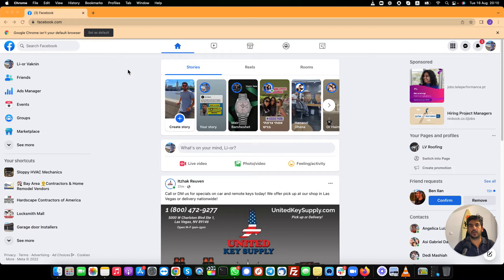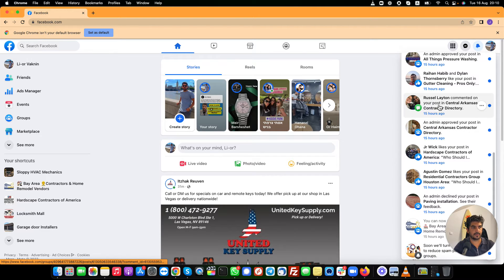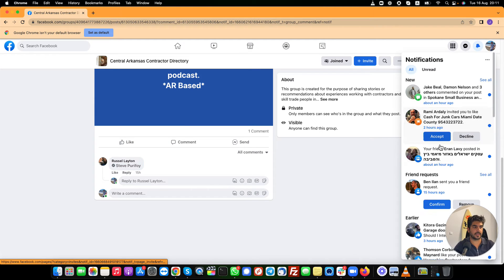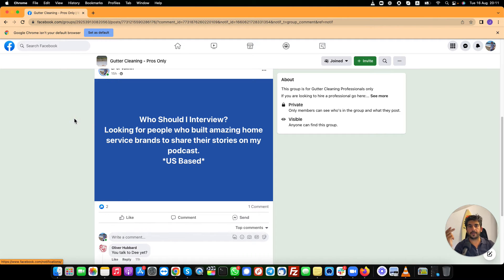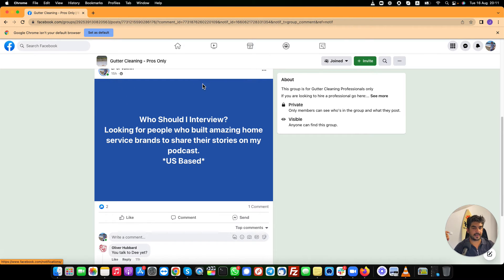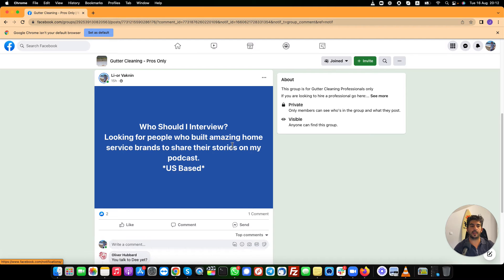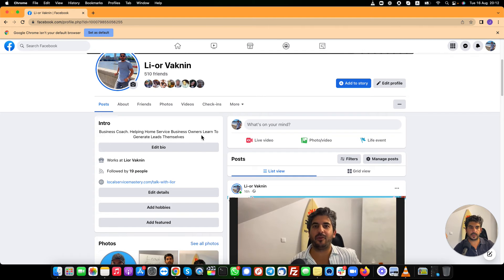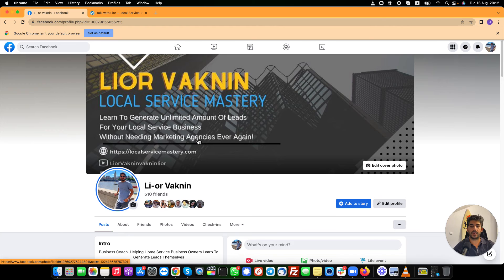Creating a Home Service Business Podcast - Part 2 (sourcing)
This video is the 2nd part of my journey to create a home service business podcast.

I'm going to show you my "growth hacking" methods and my marketing approach to the all thing, and be as transparent as humanly possible about it.

Want to learn how to generate 5-20 clients/day without ever needing marketing agencies again?

*The program is catered for active home service business owners generating over $250k/year

Get a copy of my FREE Google Ads Calculator by DMing me "Calculator" on Instagram

Grab your FREE "Ultimate ChatGPT Growth Guide for Home Service Businesses" by sending me "ChatGPT" in a DM on Instagram

Believe in our mission to empower service business owners all over the world? Want to learn how you can make $3k-$5k a month on average by sharing this vision?